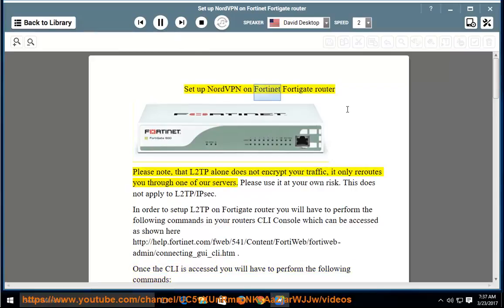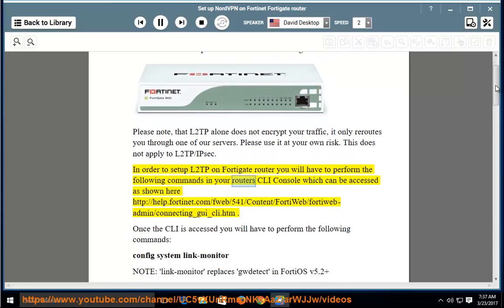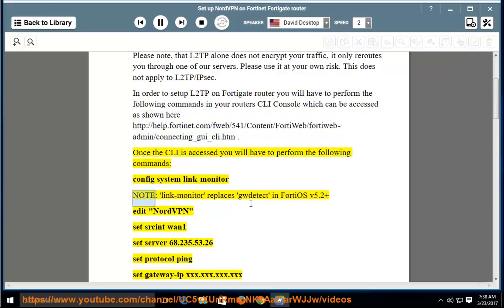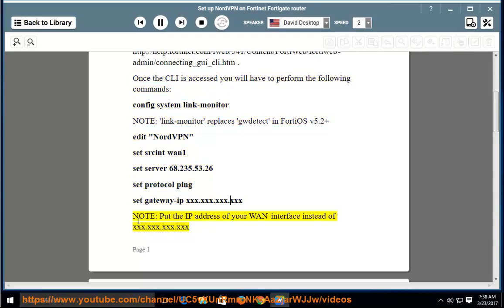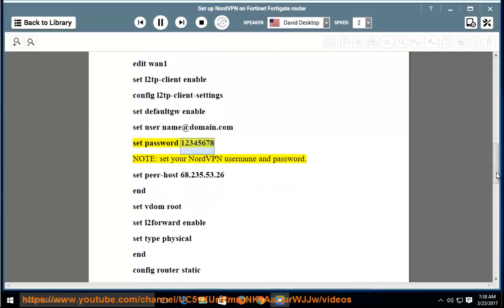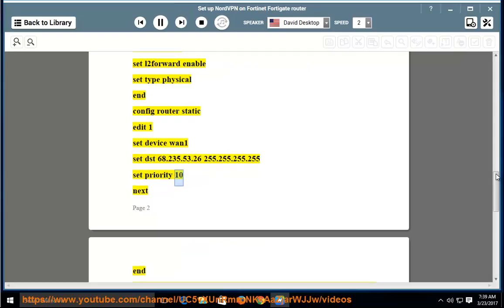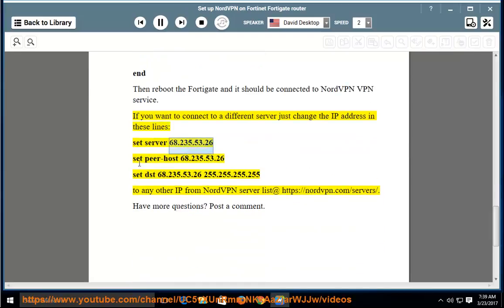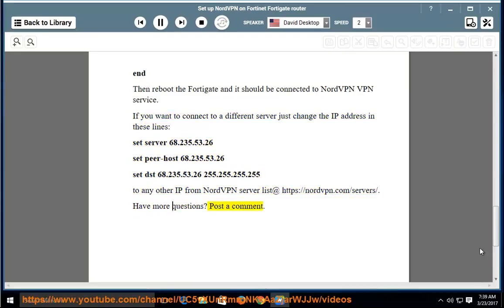Set up NordVPN on Fortinet Fortigate router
Hit & set up NordVPN on your own Fortinet Fortigate router today! Learn more?

NordVPN L2TP/IPSec on Android Lollipop
NordVPN IKEv2 on Android KitKat via StrongSwan